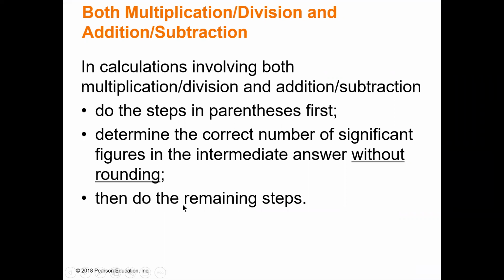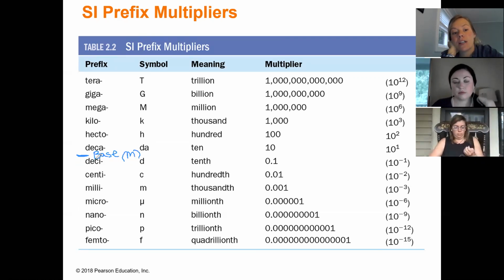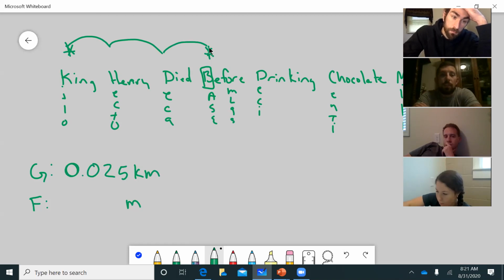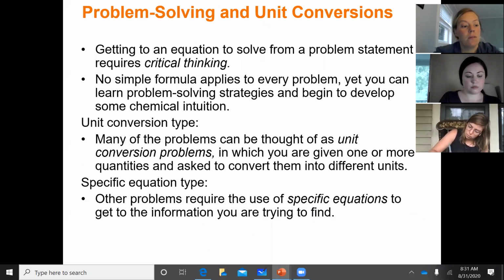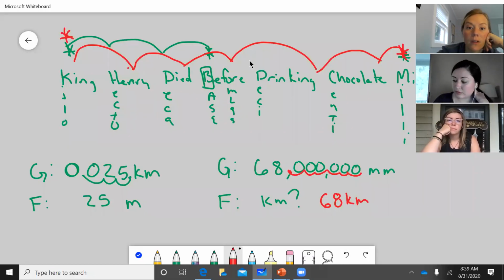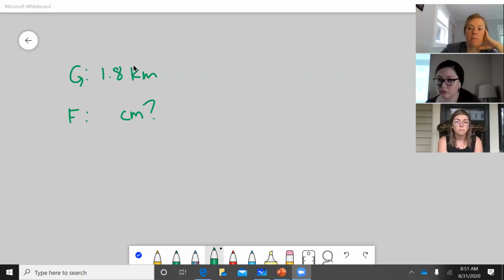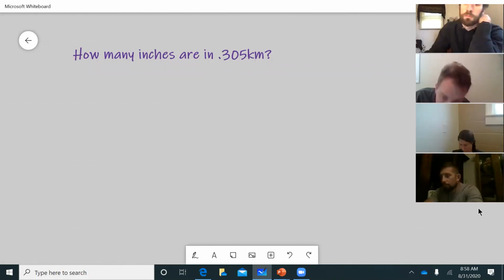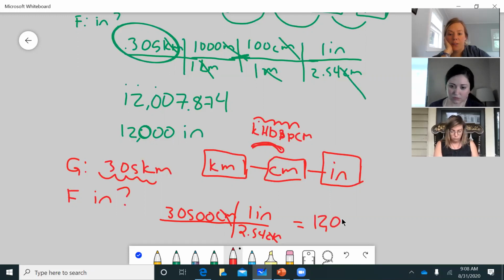8/31/20 CHM 092